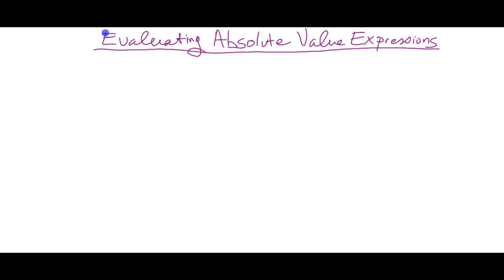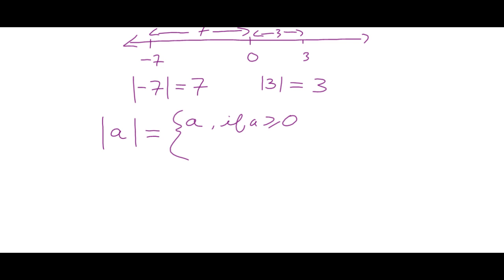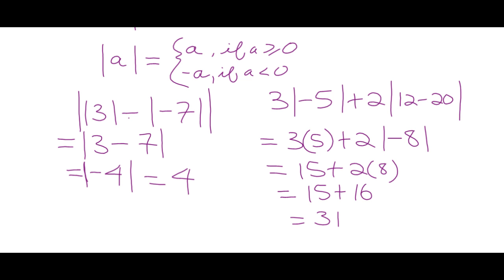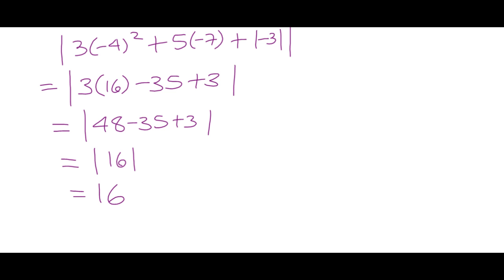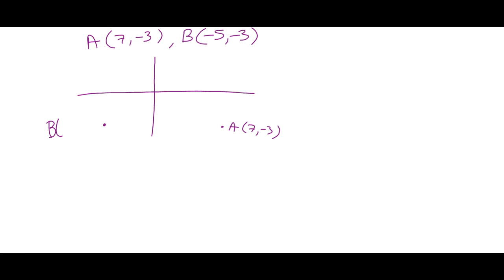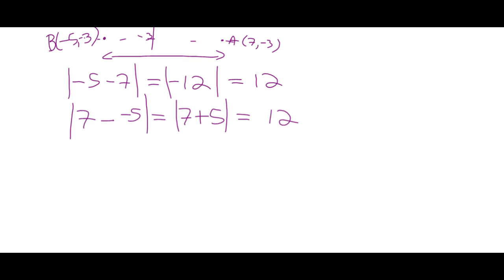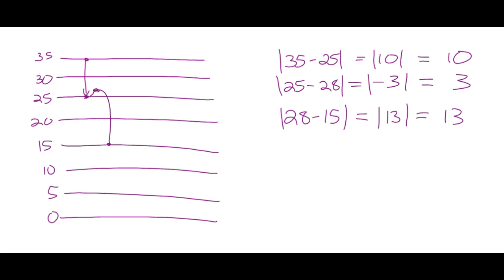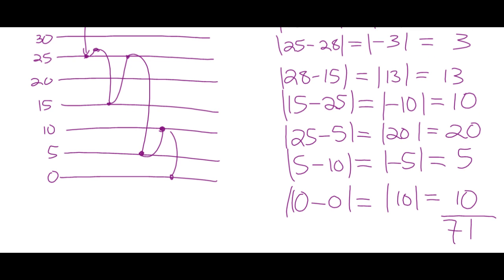Evaluating Absolute Value Expressions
HWW Math 20-1 Spring 2015 Evaluating Absolute Value Expressions